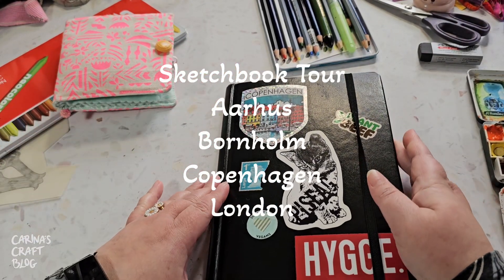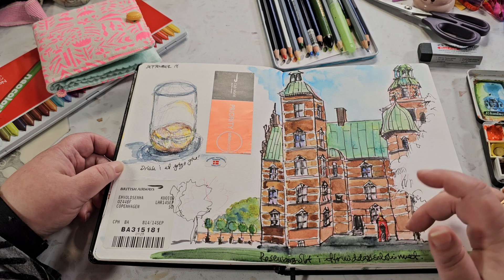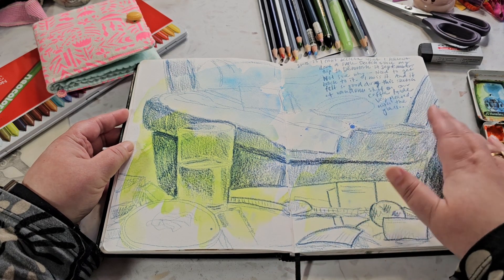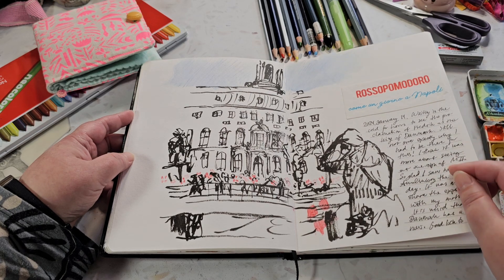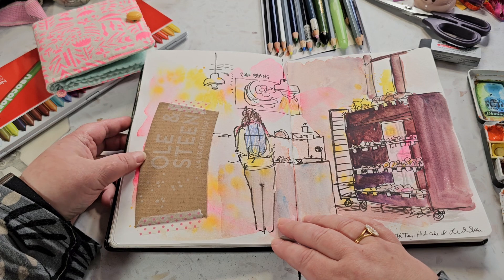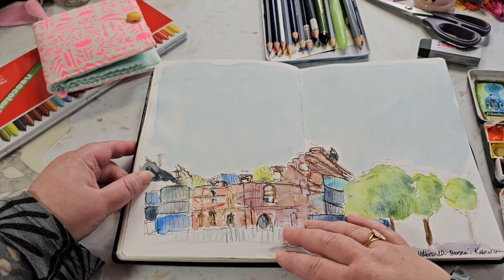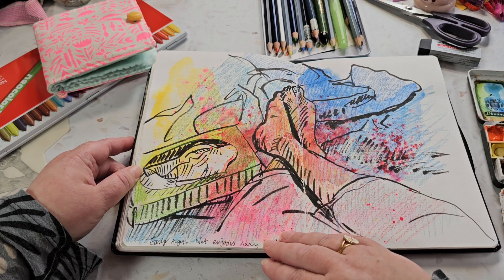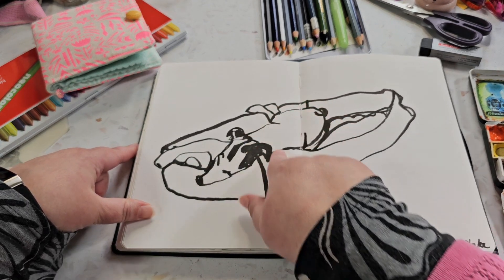Sketchbook Tour London Copenhagen Aarhus Bornholm Urban Sketching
A little tour of a recently finished sketchbook, starting in August 2023 and finished in August 2024.
The sketchbook came with me on several trips to Denmark: Copenhagen, Aarhus and Bornholm. And visits to London as well.

x Carina

My sketchbook is an A5 Portrait Watercolour Travel Journal by Seawhite